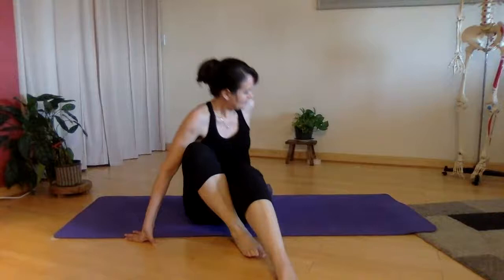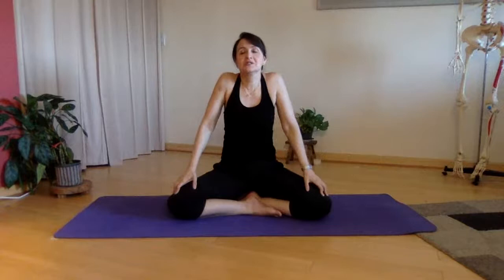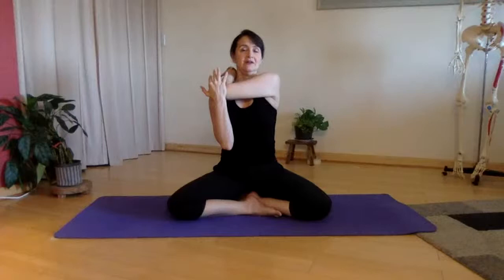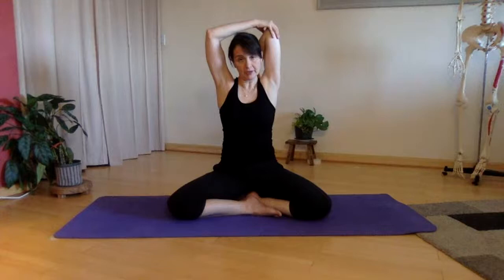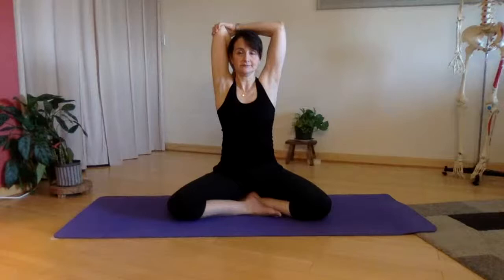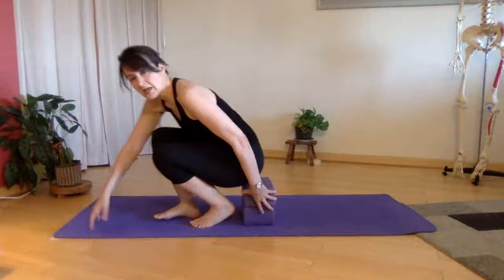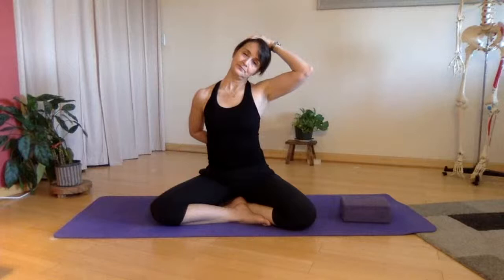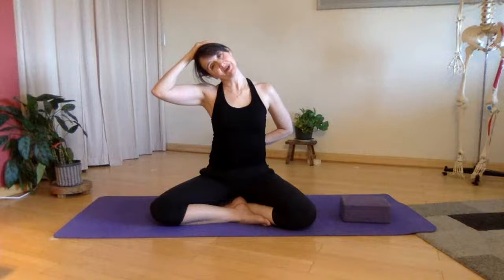Quick Routine for Healthy Shoulders and Elbows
In this Video, we explore movements that will help mobilize your shoulders and elbows to keep them healthy . Enjoy!